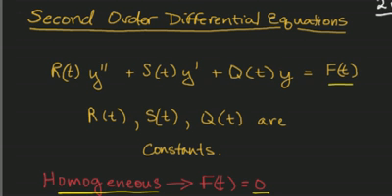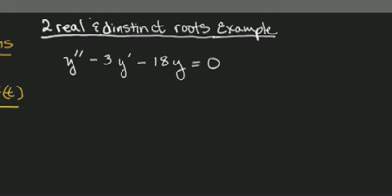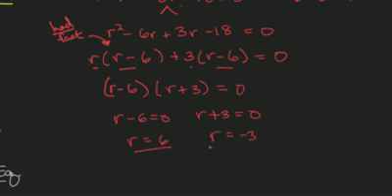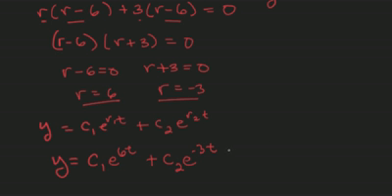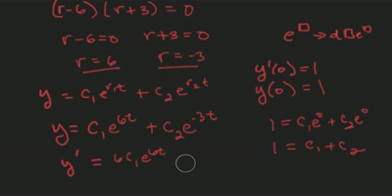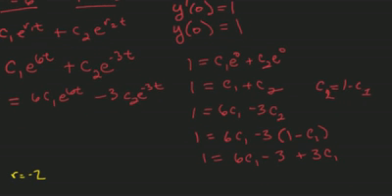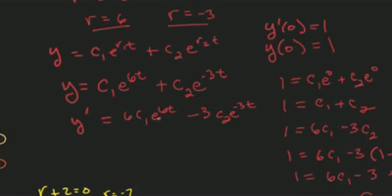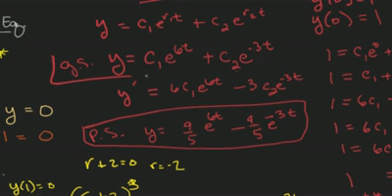[Math][Differential Equations]-Second Order Homogenous-Beginner Example Video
Second Order Homogenous Example Video Differential Equation